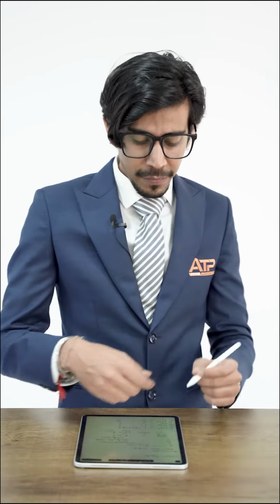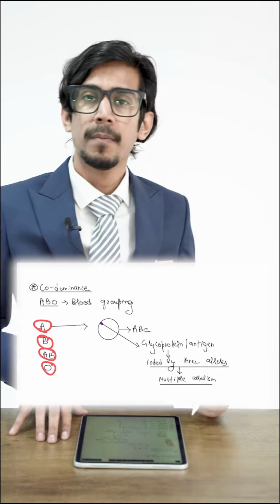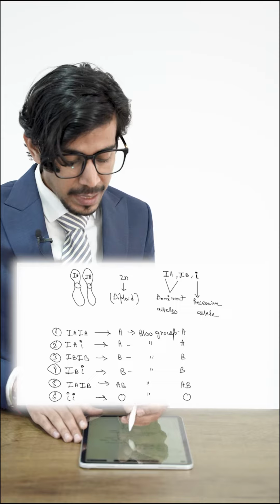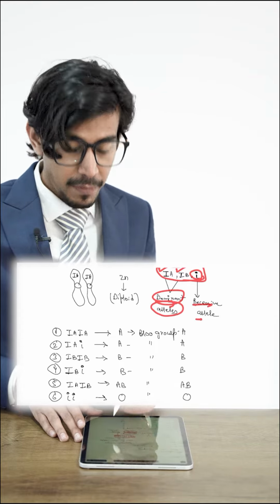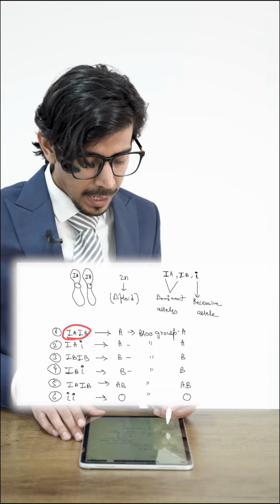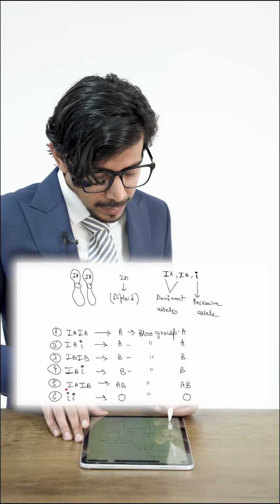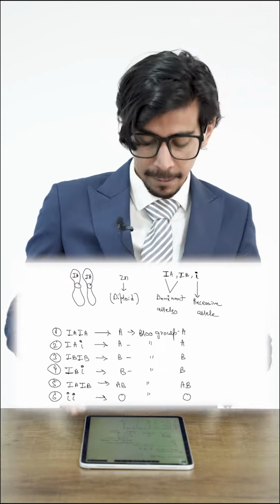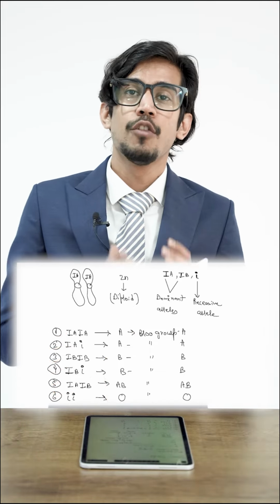Day 27 | 50 Days NEET Challenge | Biology | CO-Dominance | ATP STEM | NEET 2024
📚 NEET Challenge: Day 27 - Biology

Today, we're unraveling the intricacies of co-dominance, a captivating concept in genetics that showcases the simultaneous expression of two different alleles in a heterozygous individual.

Gain a deeper understanding of inheritance patterns and genetic diversity, essential for excelling in your NEET examination.

Don't miss out on this enlightening session to sharpen your understanding of genetics and boost your exam preparation! 🧬